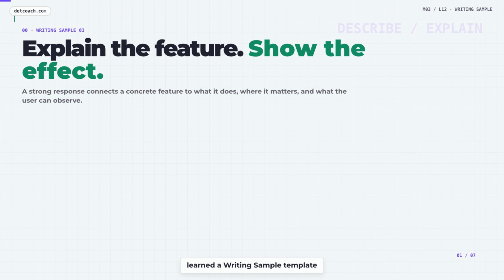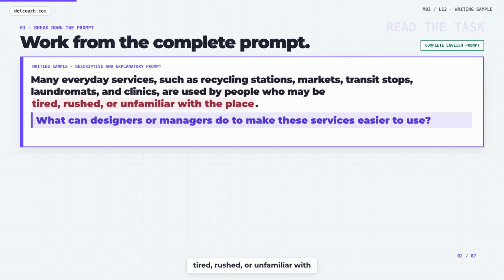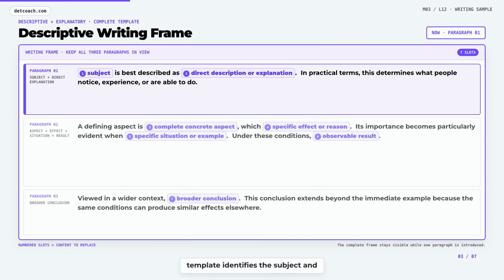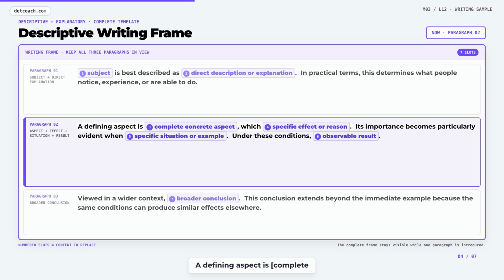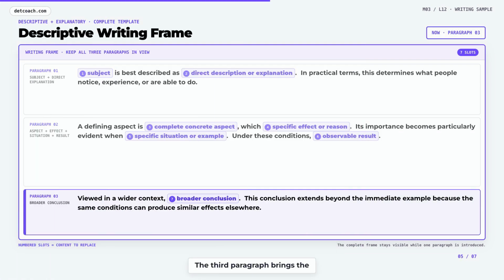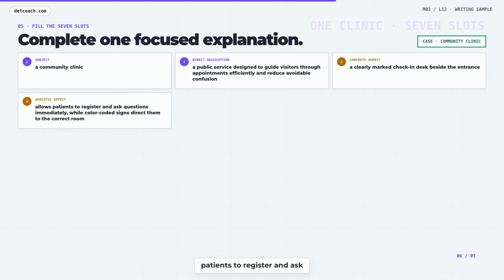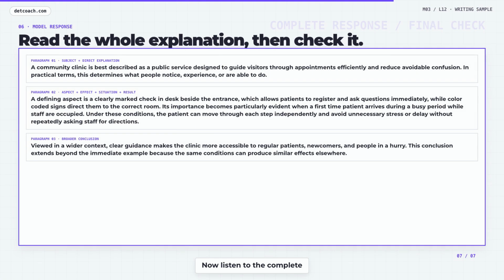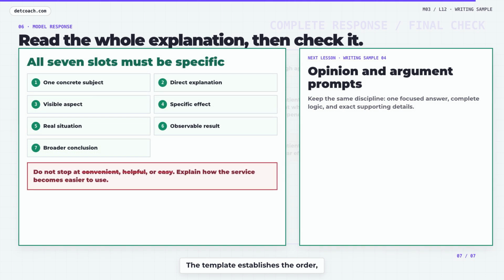DET Writing Sample: Descriptive & Explanatory Prompts | M03-L12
Learn DET Writing Sample: Descriptive & Explanatory Prompts with a clear, step-by-step method for the Duolingo English Test. This lesson explains the task, common mistakes to avoid, and practical strategies you can apply in timed DET practice.